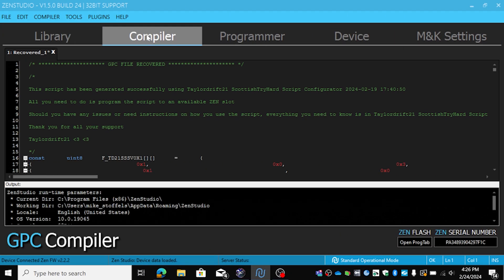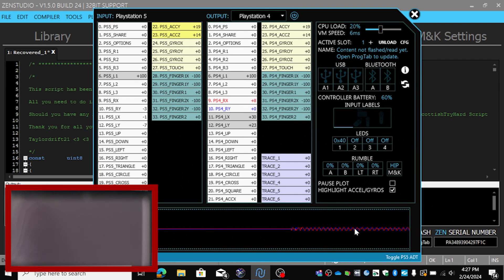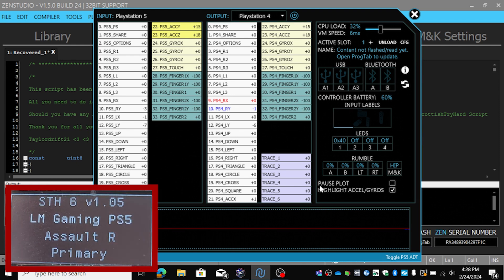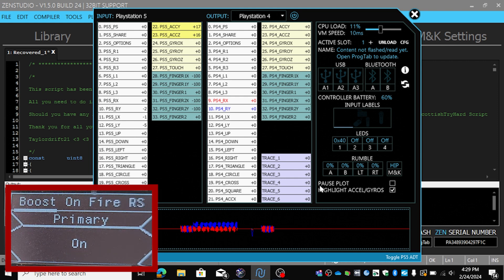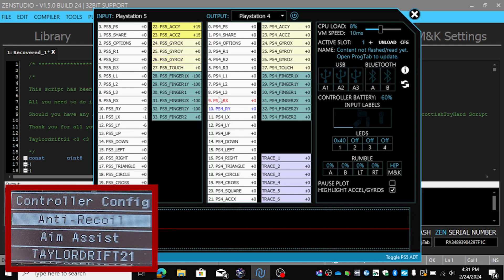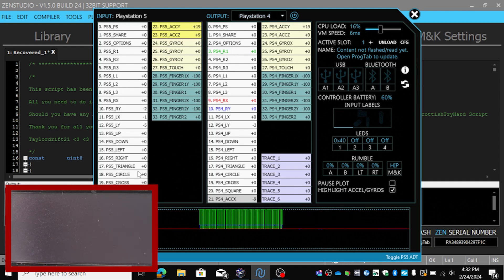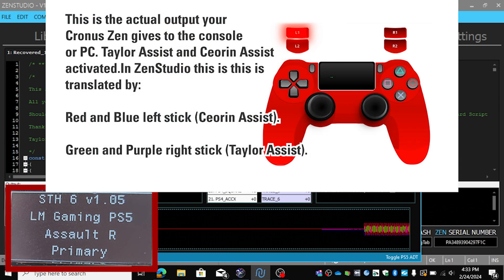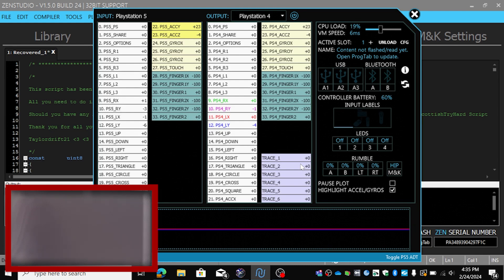Unlock The Power Of The CRONUS ZEN With DEVICE MONITOR | Script Testing UNLEASHED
Device Monitor helps your understand how your scripts/gamepack works. Managing your CronusZen and testing made easy. Full Tutorial!

Join our member area for all tutorial videos on EasyAimLock software: Real Aimlock on xbox, playstation and PC.

(After joining the Discord you must click the ''ok'' emoji in the rules channel and then go to the downloads channel to download the script.)

CHAPTERS
0:00 Intro
0:16 Script Installed and cables attached
0:40 Opening DEVICE MONITOR
1:05 Output values in Device Monitor (AA and AR)
8:50 Conclusion DEVICE MONITOR